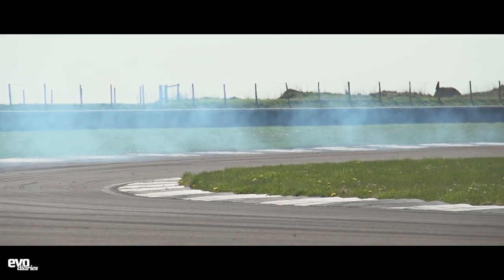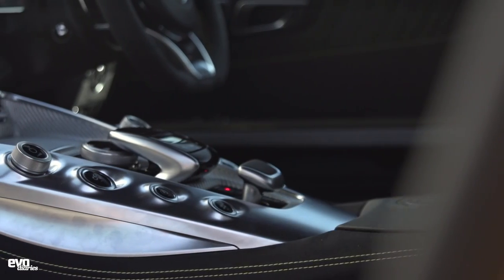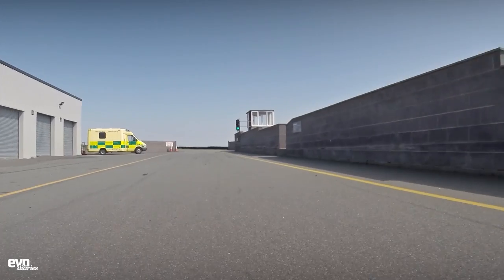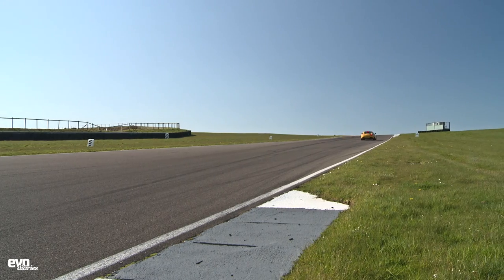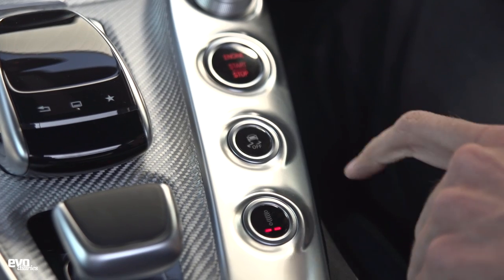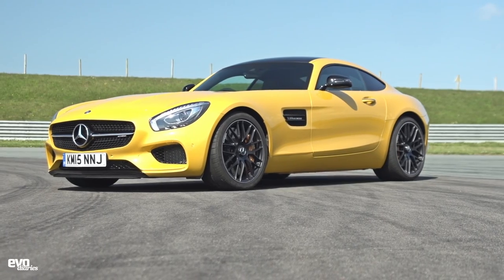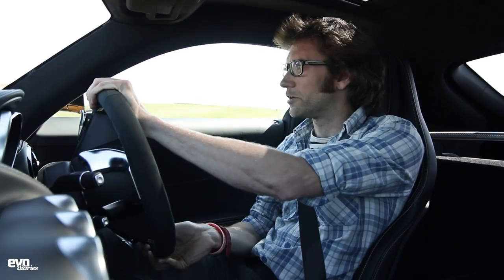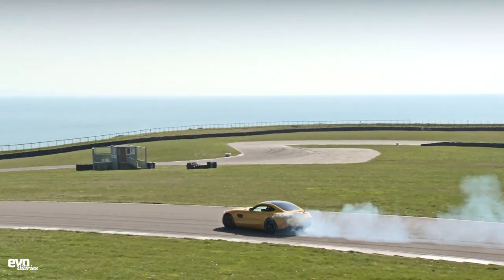Mercedes-AMG GT S review by Henry Catchpole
One of the most eagerly anticipated cars of 2015 has arrived in the UK, Henry Catchpole gets behind the wheel at Anglesey Circuit for this first drive review.